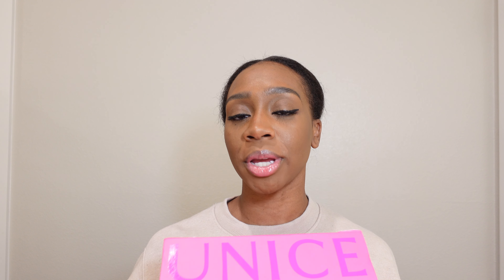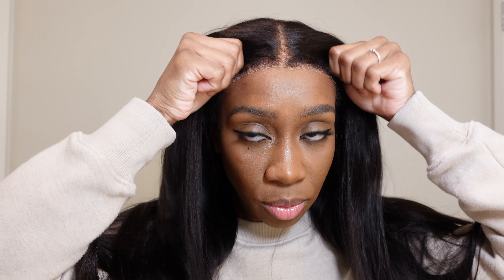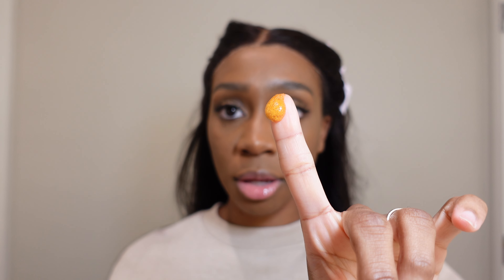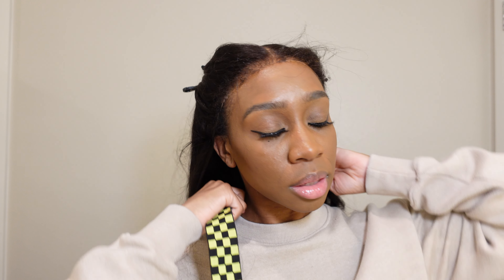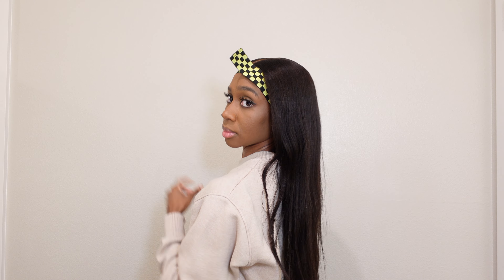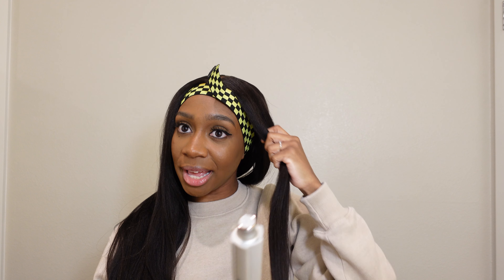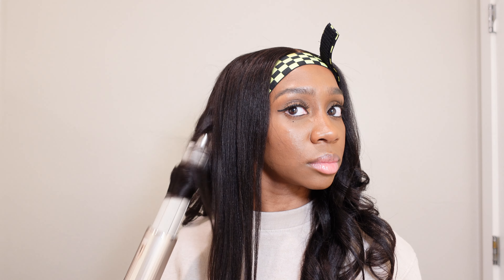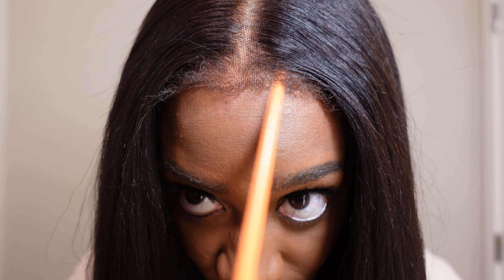SCALP!!! Yaki Straight Glueless Wig With Kinky Edges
Link to Same#Amazon#wig#kinkyedge#yakistraight in video
UNICE Amazon Store❥ ❤️
●▬▬▬▬▬▬▬▬♛UNICE Hair♛▬▬▬▬▬▬▬▬●
Special code: UNICEWIG
★HotSelling Wigs on Amazon Store

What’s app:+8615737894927